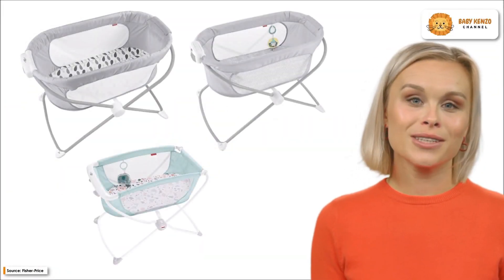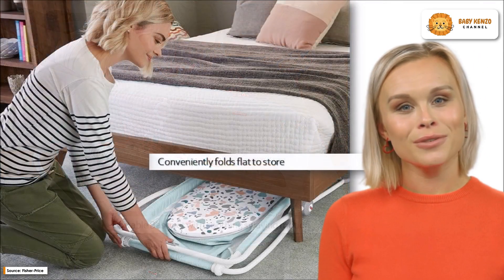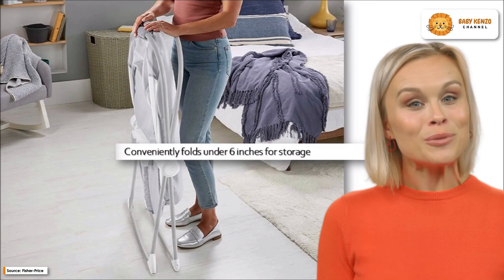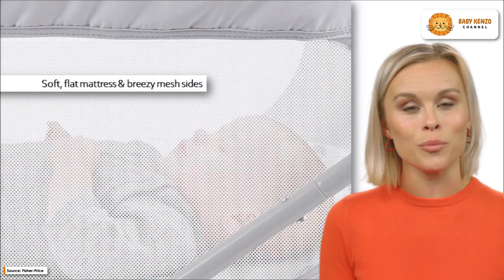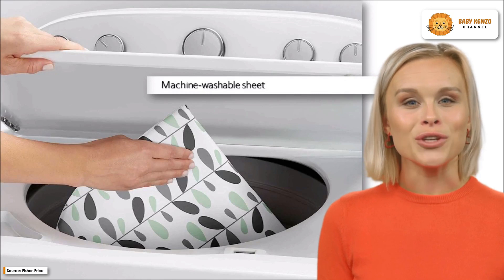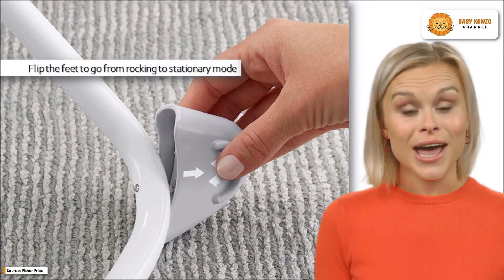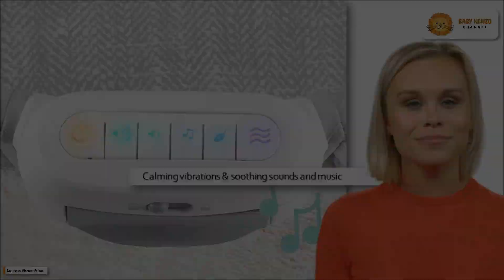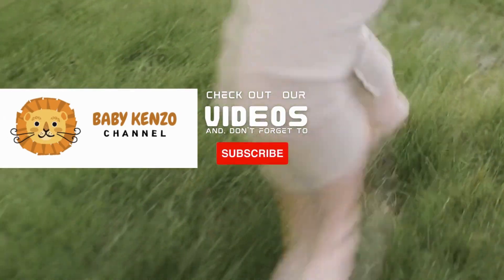Fisher Price Baby Crib Soothing View Bassinet Portable Cradle !!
✅ *Mesh Sides And Slim Fold For Travel*

‣ Item arrives in frustration-free, easy-to-open packaging that’s 100% recyclable. For a gift-ready box, select “Ship in Amazon packaging” at checkout.
‣ Portable bassinet that gently rocks with a light push for sweet dreams at home or for travel!
‣ Bassinet has lightweight frame and super-slim fold (under 4 inches), so it's easy to take along or stow away
‣ Twist and lock feet let you switch from rocking to stationary mode, and full mesh sides let you keep an eye on baby
‣ Machine-washable sheet and wipeable mattress pad